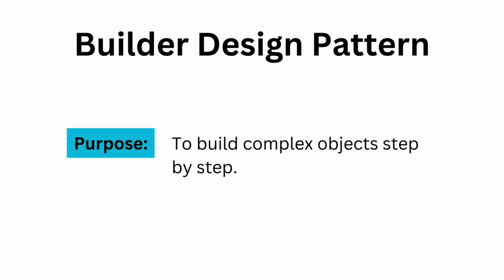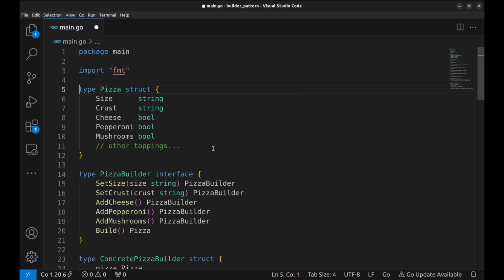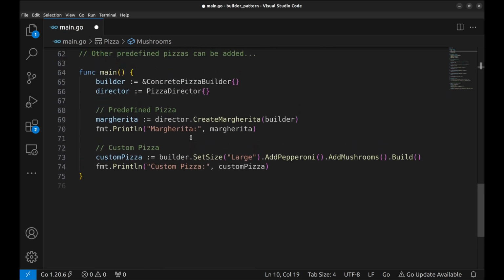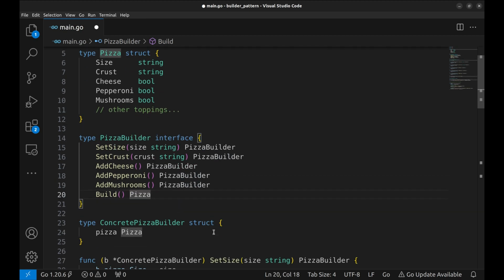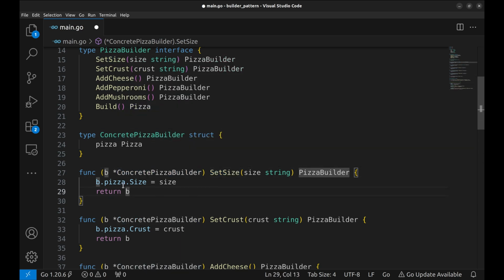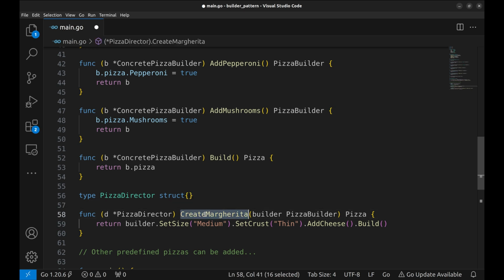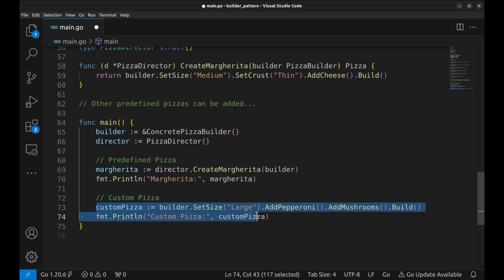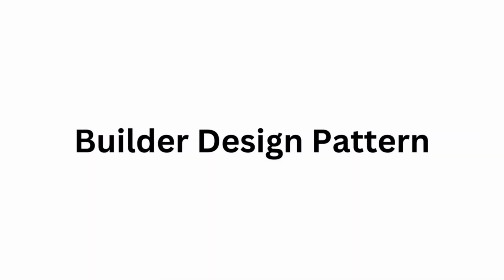#14 Golang - Builder Design Pattern in Go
Dive into the world of Go (Golang) and learn the Builder Design Pattern with a fun and relatable example - building a custom pizza order!

This comprehensive tutorial guides you through the ins and outs of the Builder Pattern, showcasing how to simplify the construction of complex objects with flexible, step-by-step methods. Perfect for both beginners and seasoned programmers, this video uses real code examples.

By the end of this video, you'll have a clear understanding of how to implement this pattern in your Go projects, enhancing code readability and maintainability. Whether you're a student, a professional developer, or just curious about design patterns in Go, grab a slice of knowledge with us!